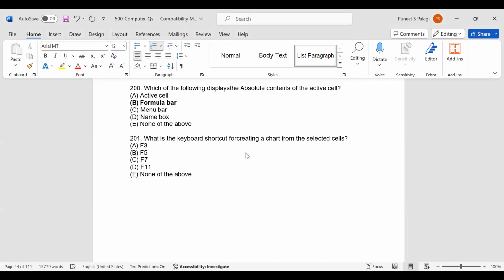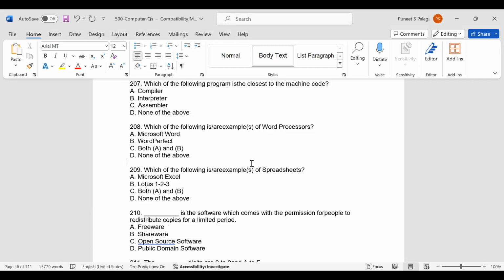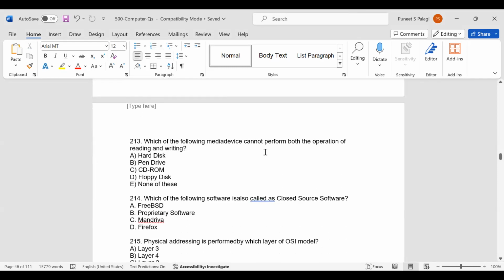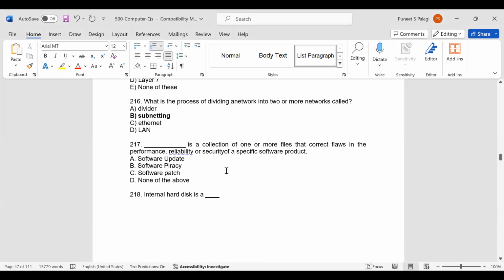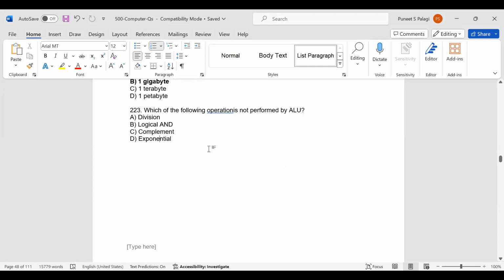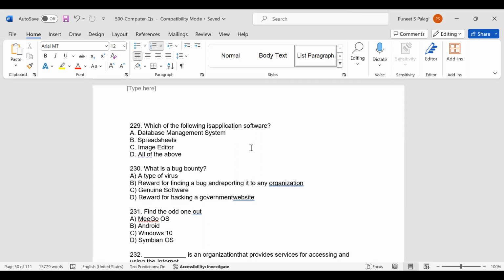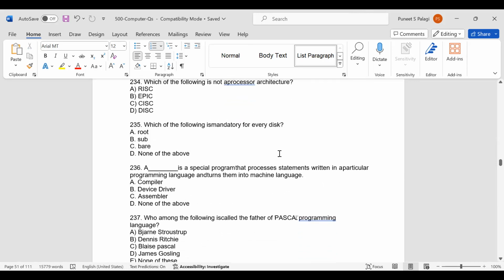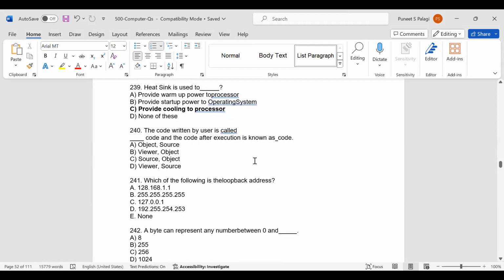Session 11 - Computer Education | Prepare for UPSC, Bank PO, SSC, RRB, CET, CAPF, Govt Jobs | Uplatz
Comprehensive Computer MCQs Explained - In this computer MCQ video, viewers learn about various essential computing concepts. The video starts with keyboard shortcuts, specifically the F11 key for creating charts in Excel, and moves on to discuss networking concepts such as the network layer responsible for packet delivery across multiple networks. Key processes like booting and virtual memory are explained, emphasizing how computers ensure device functionality and simulate additional memory using disk space. Com prehensive Computer MCQsvideo also covers output devices, machine code, and examples of word processors and spreadsheets, as well as the concept of shareware.

The tutorial continues with more advanced topics, including hexadecimal numbering, end user license agreements, and closed source software. It explains how physical addressing is handled by the data link layer of the OSI model and the process of subnetting to divide networks. Other points include differences between online and offline memory, the functionality of tabbed browsing, and the docking station for laptops. Comprehensive Computer MCQs video concludes with discussions on search engines, handshaking in communication protocols, and various processor architectures. Understanding these concepts is crucial for grasping the fundamentals of computer systems and software.